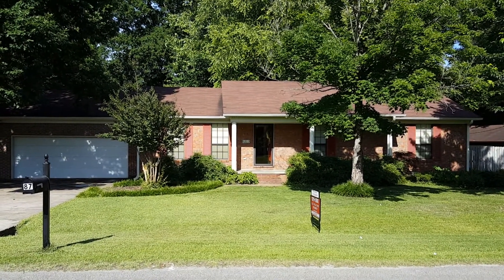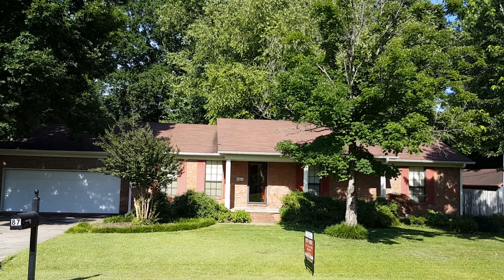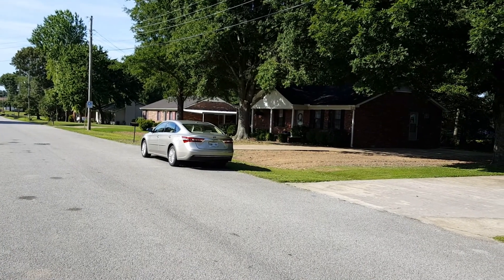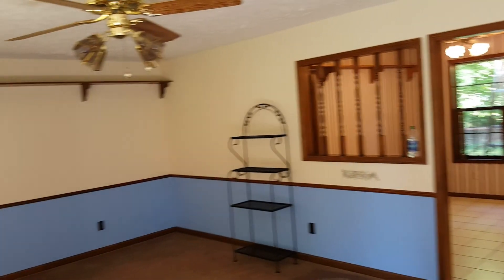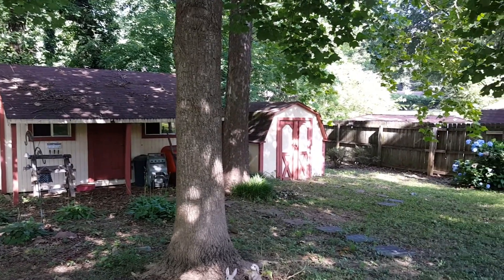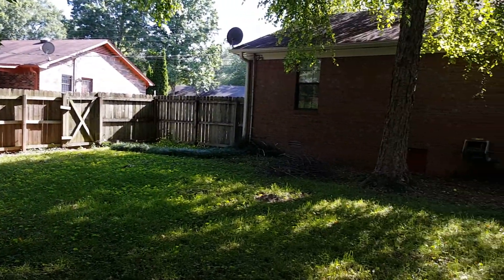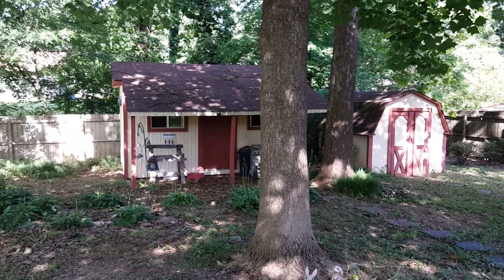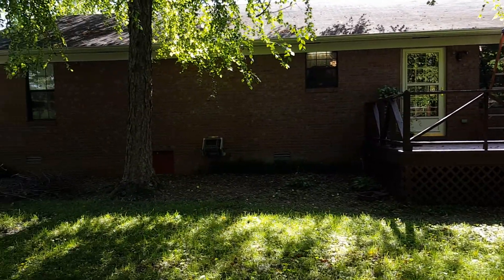SOLD SOLD SOLD Jackson Tn 38305